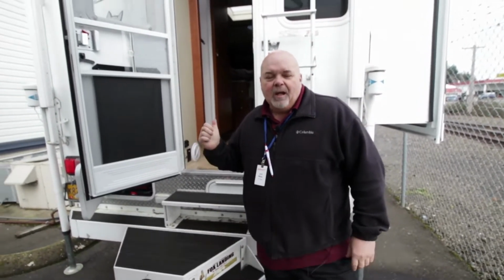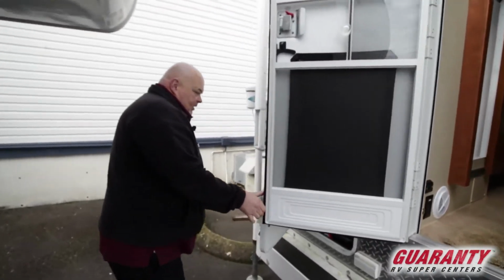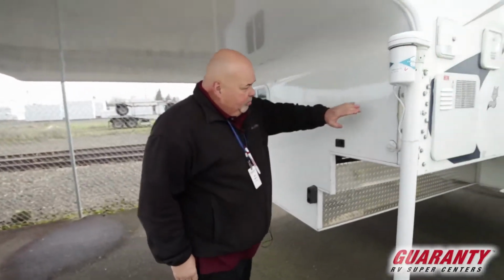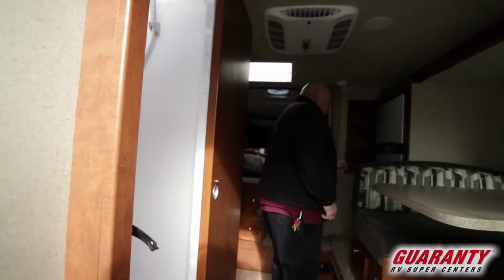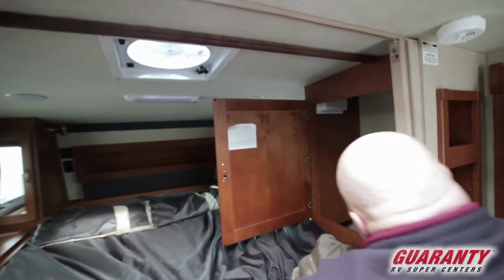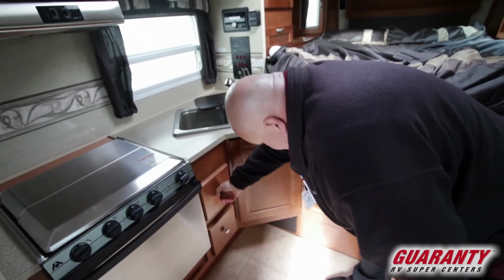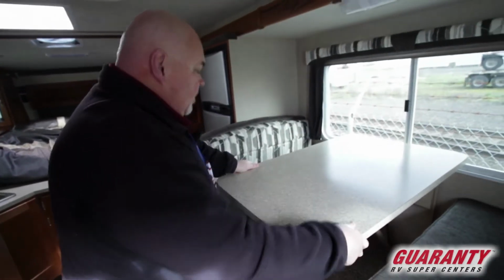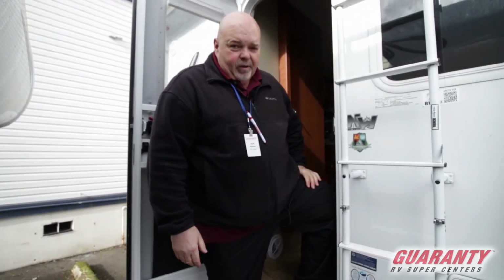2016 Northwood Arctic Fox 811 Truck Camper • Guaranty.com